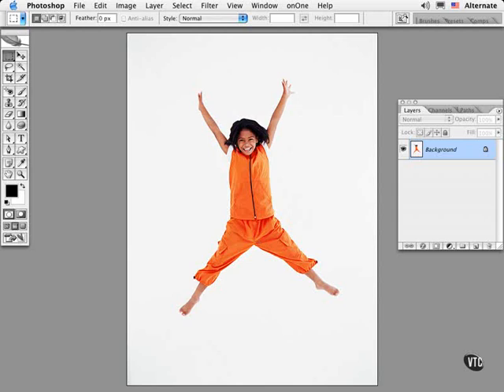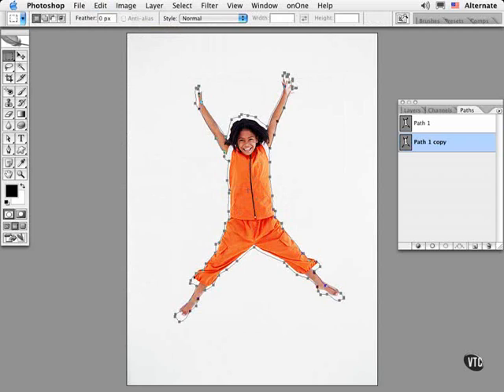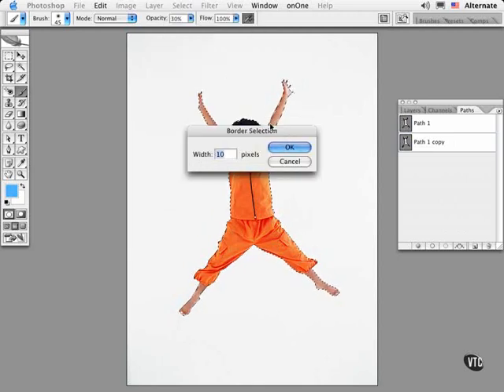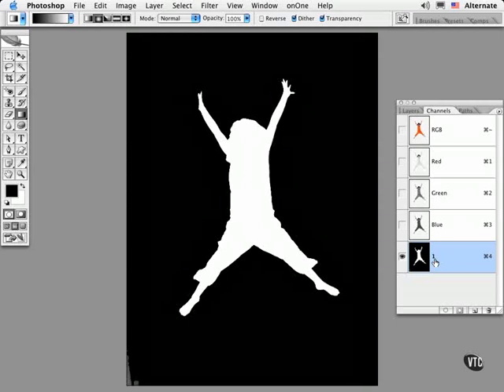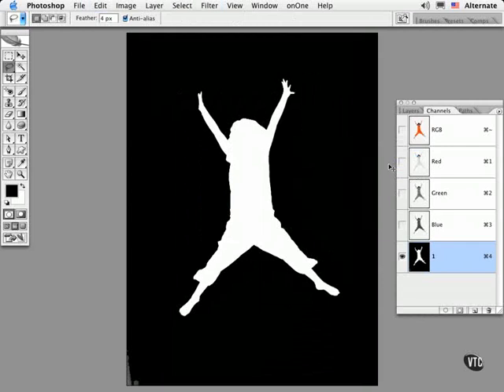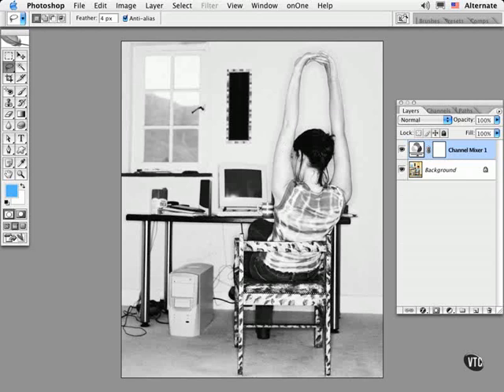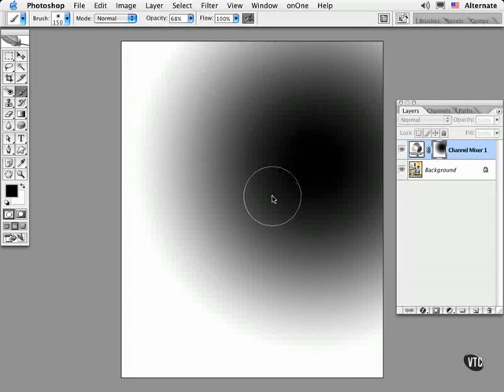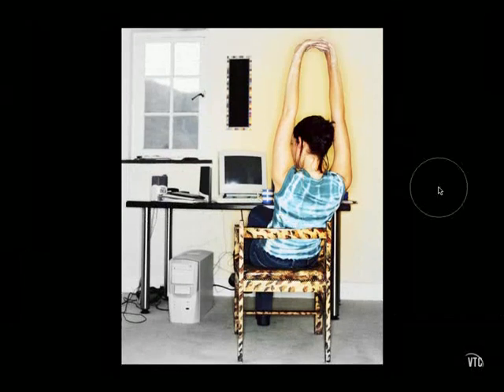VTC Photoshop Tutorial - Tweaking Selections pt. 2